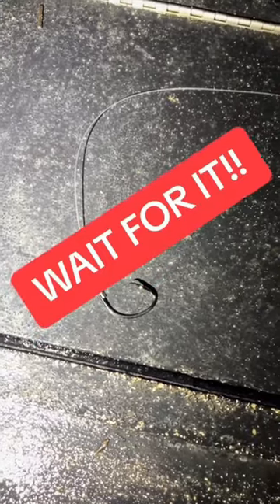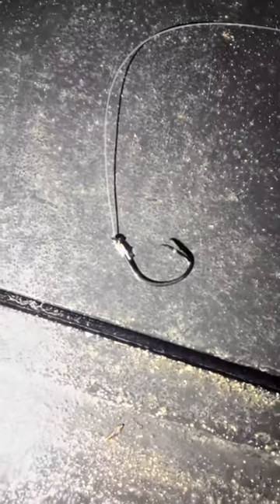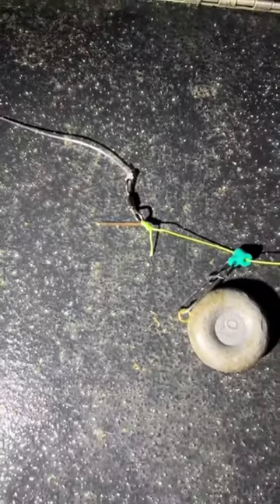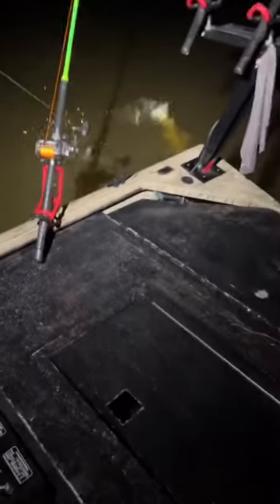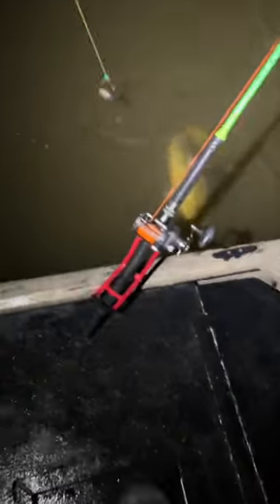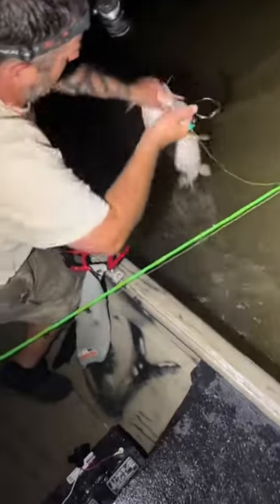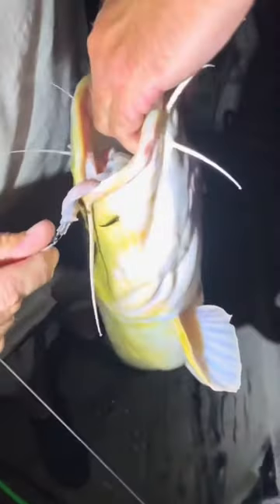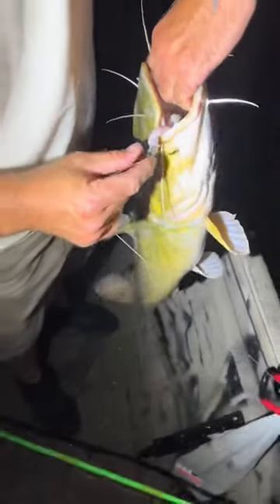Great catfish rig in action!!!